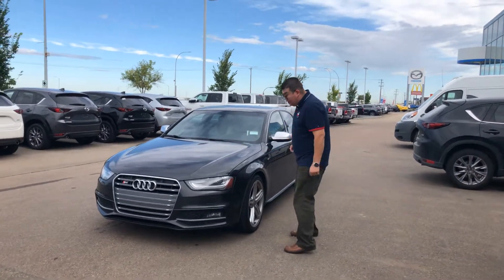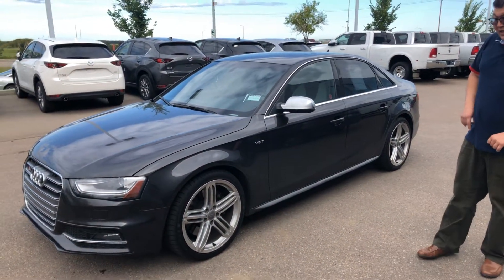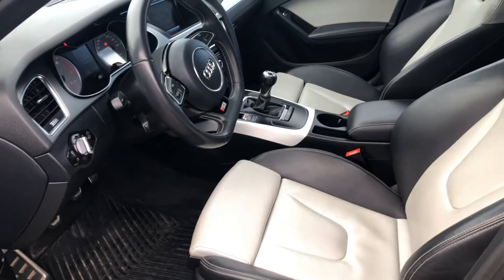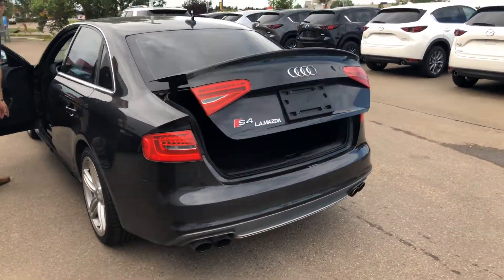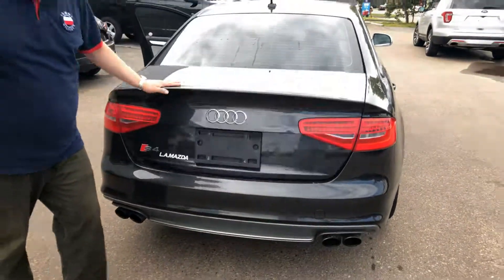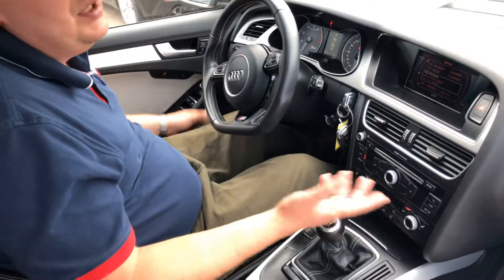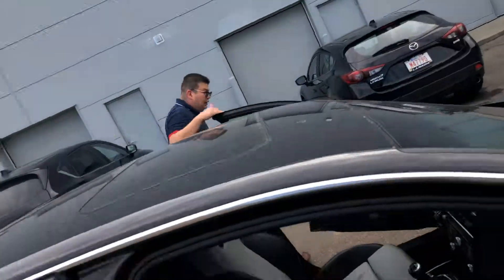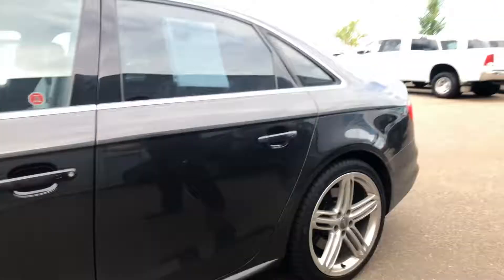Cam’s new car